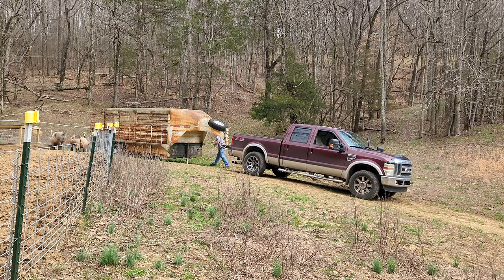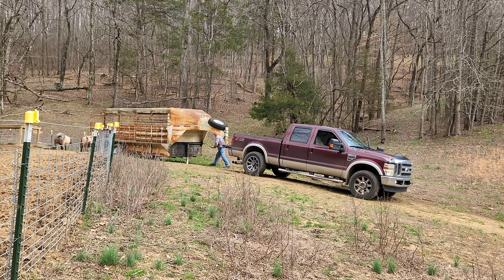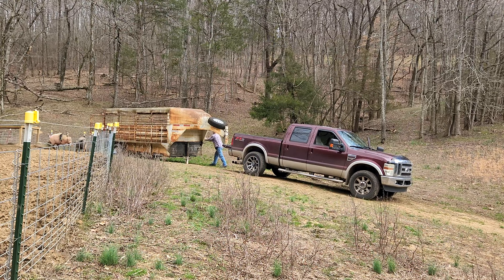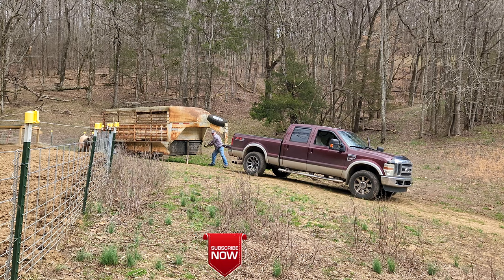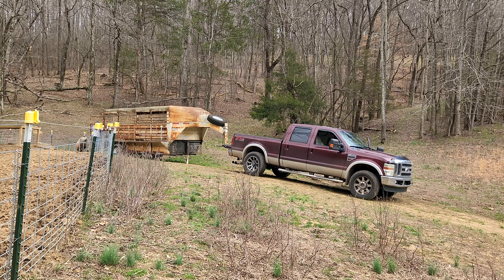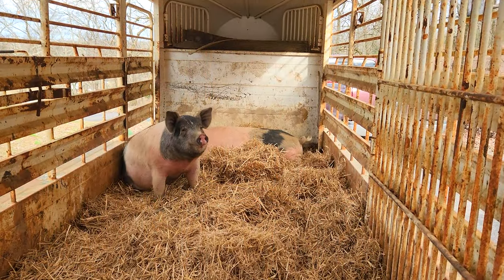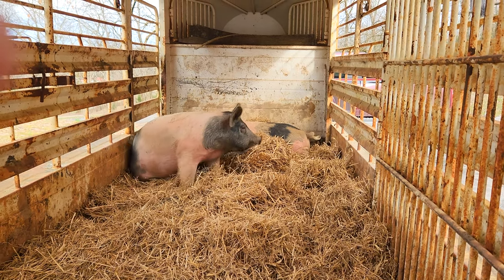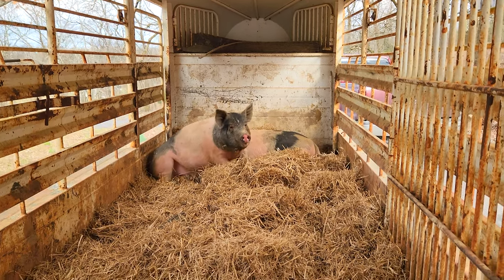Moving Pigs Before the Storm!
In this video, we document the process of moving our pigs to a better location before an impending storm hits. With heavy rain on the horizon, we knew that our current pig pen would quickly turn into a mud pit, making it nearly impossible to get the pigs out and harvest them. As responsible farmers, we wanted to ensure the safety and comfort of our animals, so we decided to move them to a stock trailer for the next week.

The video captures the entire process, from coaxing them into the trailer, to settling them into their new temporary home. We made sure to provide them with plenty of fresh straw bedding and ample food and water, so they would be comfortable during their stay.

By anticipating the weather and taking action to protect our animals, we were able to avoid any potential harm or stress to them or us.

Overall, this video provides a glimpse into the daily life of a farmer and the care and attention required to ensure the well-being of our livestock. It is a must-watch for anyone interested in farming, animal care, or the importance of responsible stewardship of our natural resources.

Whether you have a small backyard herd, a large operation, or no pigs at all, my newsletter has the information you need to take your pig farming to the next level.